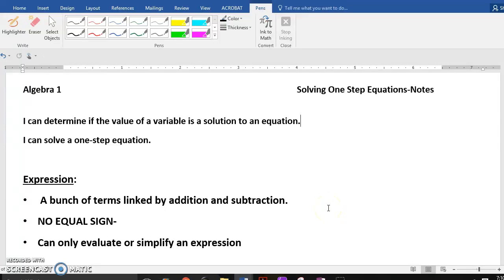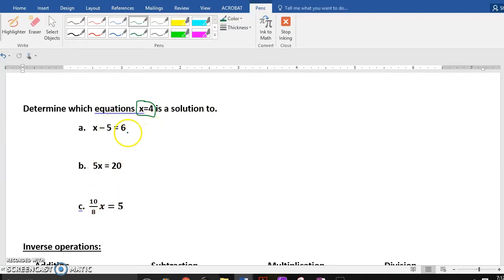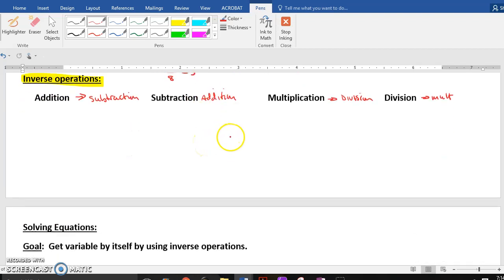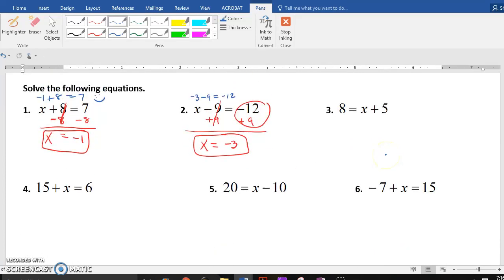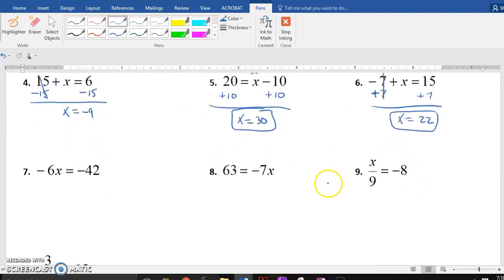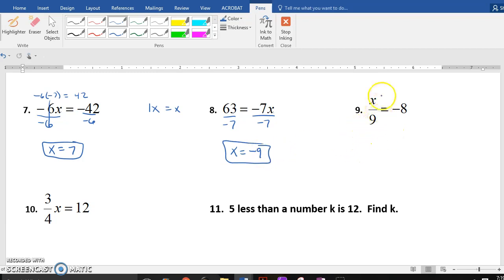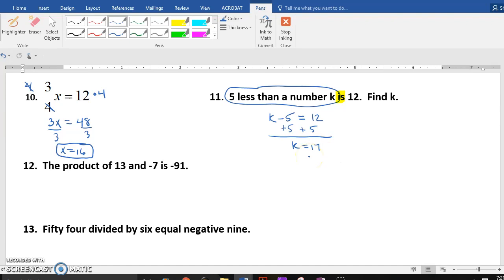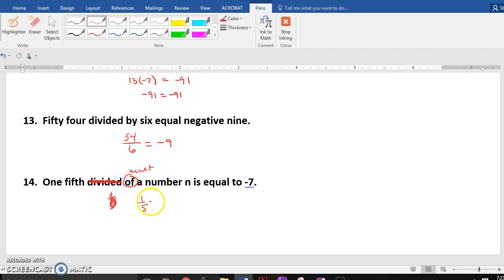Solving One Step Equations Video